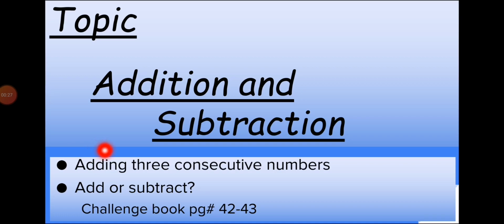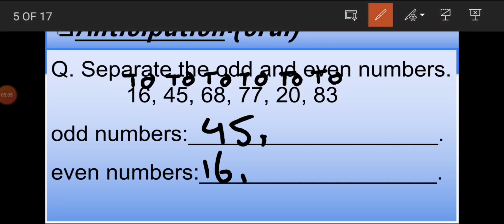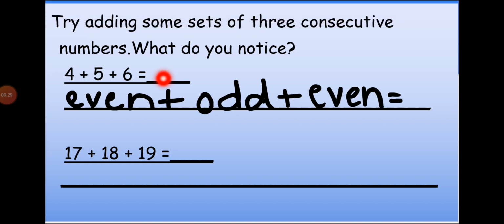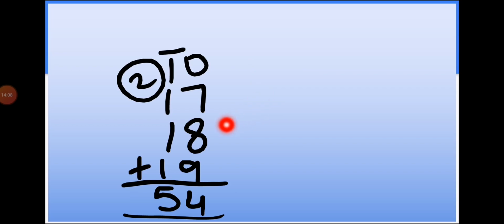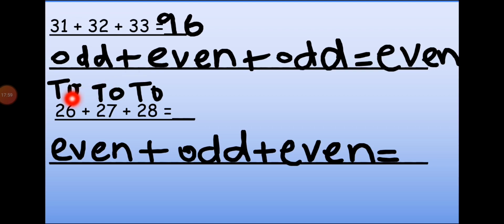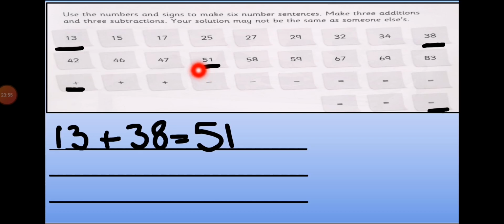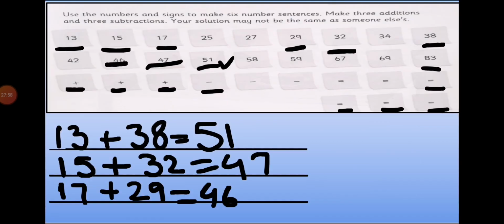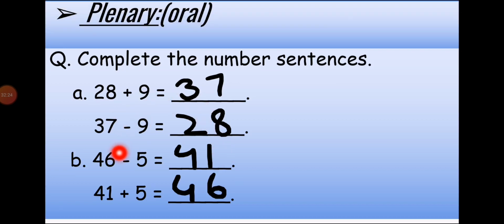Add or subtract?